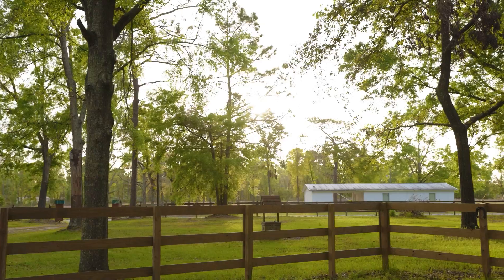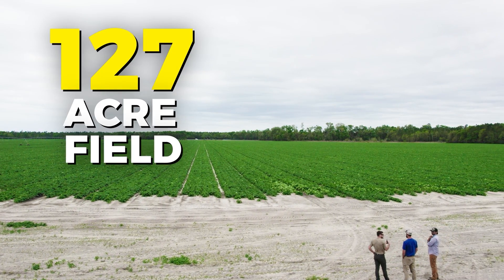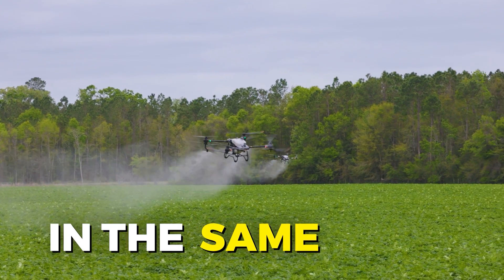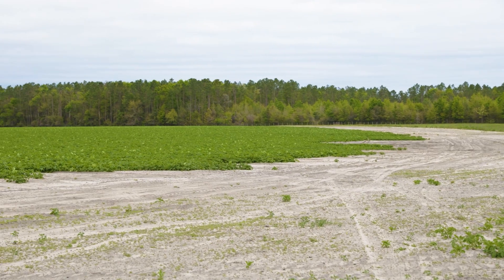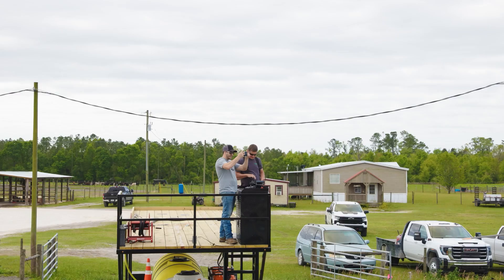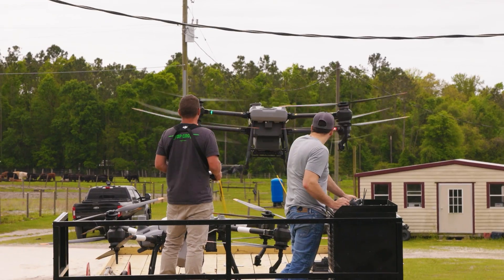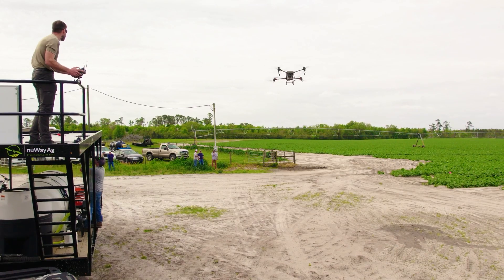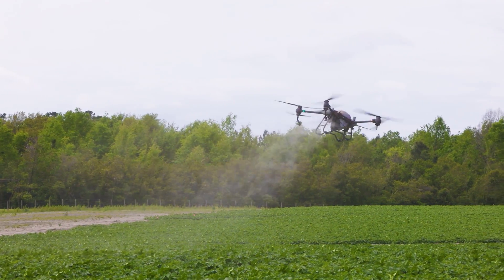Drones Spray Florida Potatoes ￼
Farmers everywhere are starting to see the widescale application of spray drones. In this video we head to Florida to showcase spray trailer setup.

TikTok.com/ @nuWayAg
Instagram.com/nuwayag￼